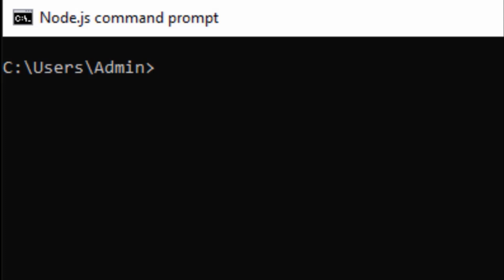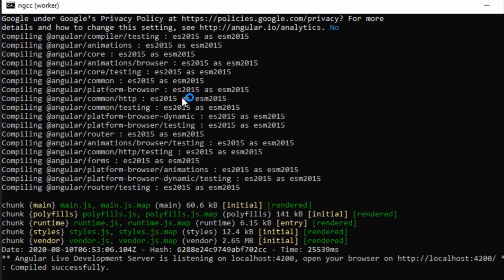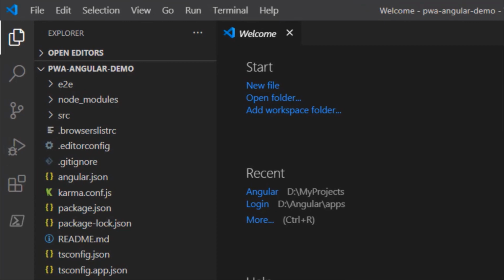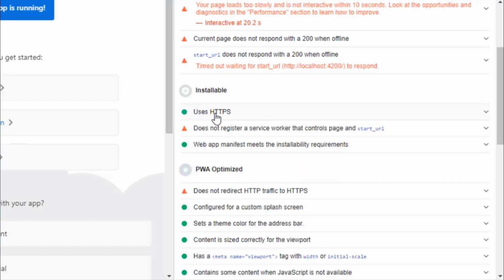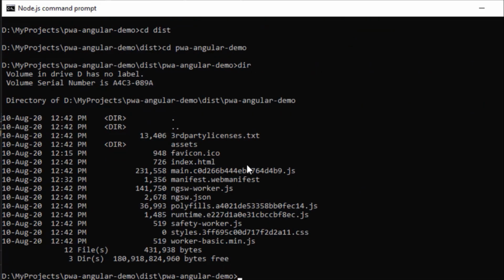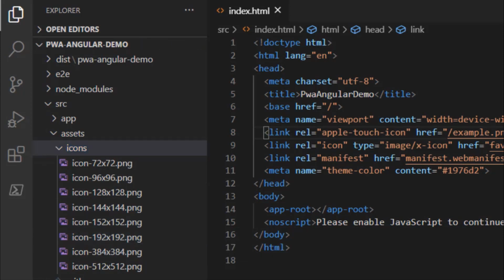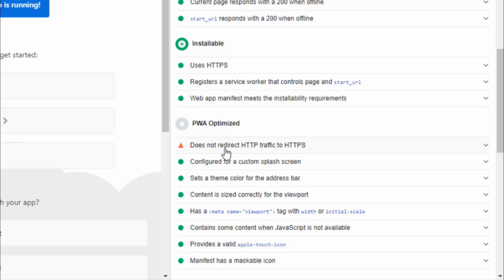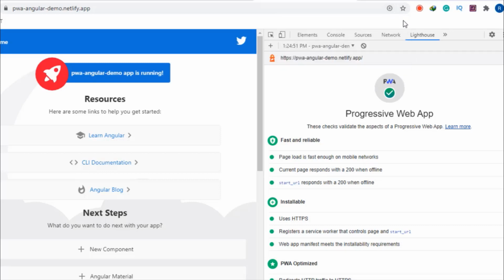Create/Convert Angular App to PWA easily and Pass 100% PWA Lighthouse Audit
This video teaches how to build Angular progressive applications from scratch. You will also learn how to audit an Angular web application, using chrome's Lighthouse tool. We will see Lighthouse PWA audit requirements and badges in-depth and learn how to clear this audit to score 100%. That means we will earn all PWA badges which are only awarded to those applications that clear the audit fully. Chrome will recognize the angular application as a PWA or a progressive web application. This video is a part of LearnTube's Progressive Web Application (PWA) tutorial series for beginners and experienced people.

This tutorial is the Easiest way to convert your Angular App into Angular-PWA.